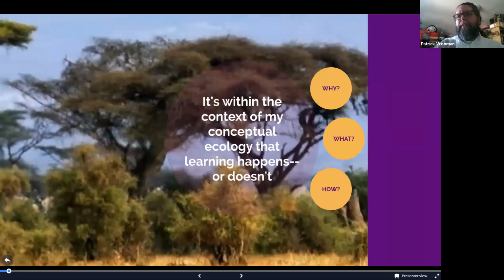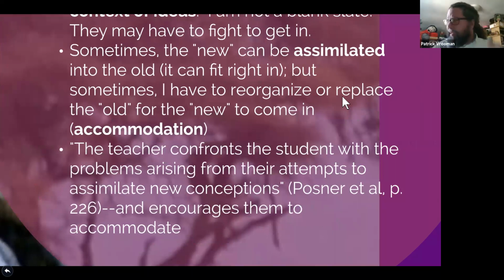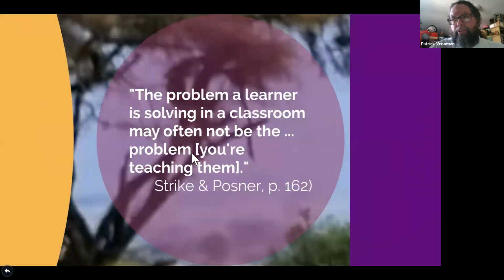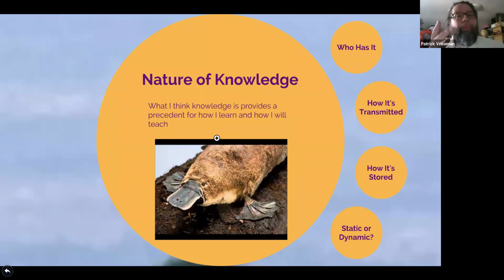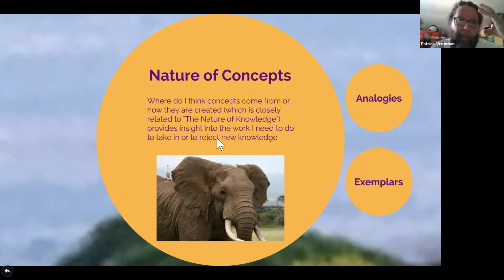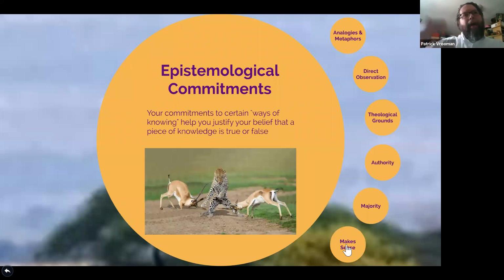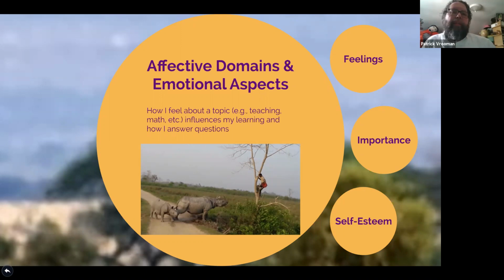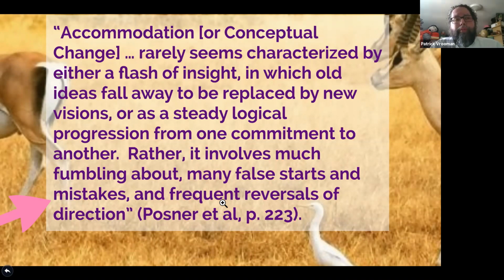Webinar #2: Whats Up with the Critters?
"Webinar #2: Whats Up with the Critters?" is the second of four recorded webinars in preparation for the Discernment Paper.  We started the semester, talking about "critters" and conceptual change theory.  And, we've asked you to reflect on your critters in each of your Reflect pieces.  So, now, let's go deeper into why we've asked you do that work ... and how you might use "critters" in your Discernment Paper.